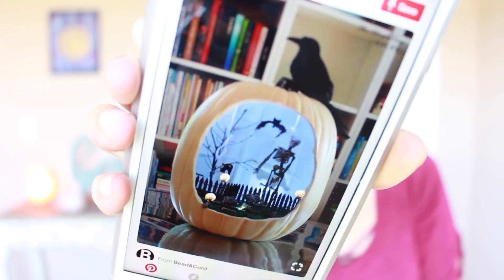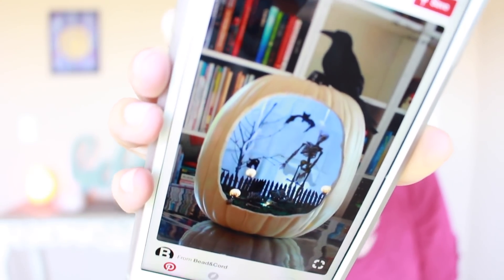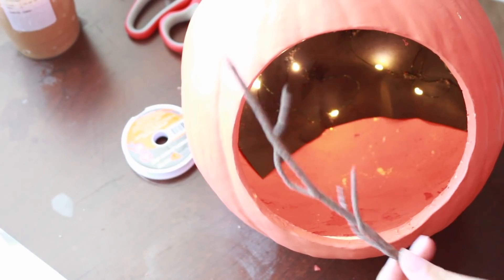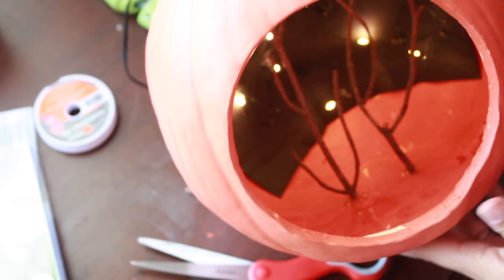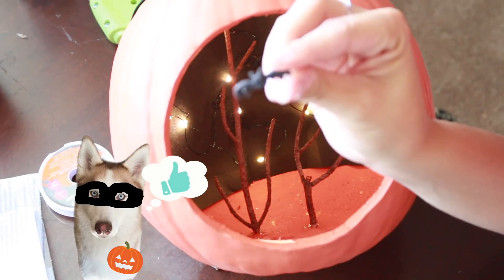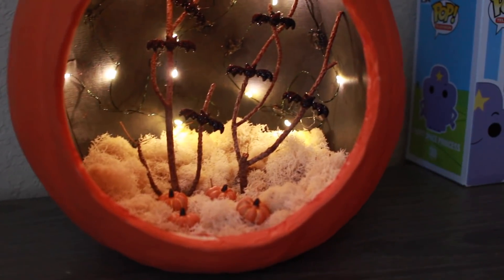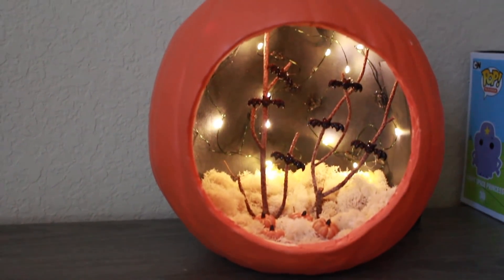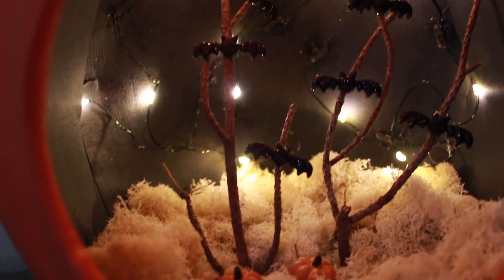How To Make a Pumpkin Diorama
This was such a cool Halloween idea! Tons of fun to make, sorry for the bad camera angles! haha

I will eventually add Twitter and Snapchat into the social media mix as my channel grows :D